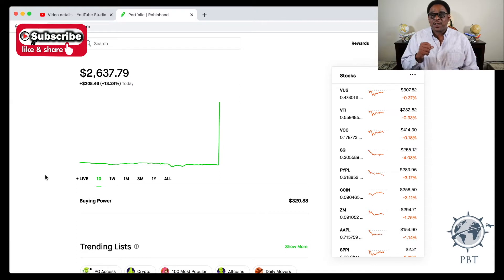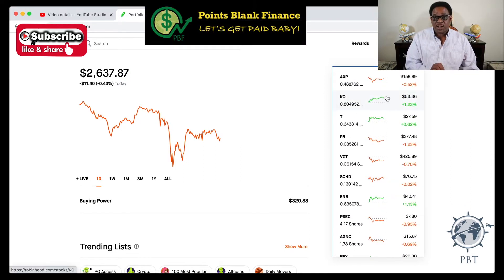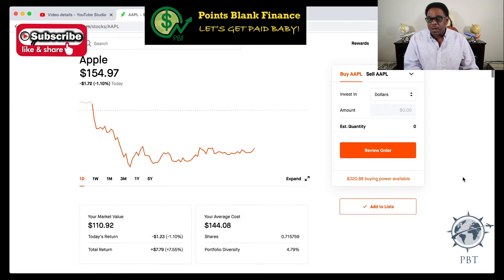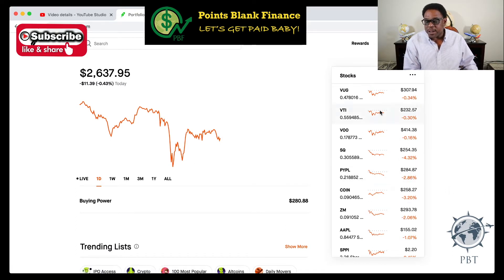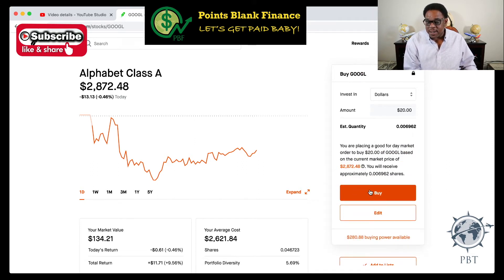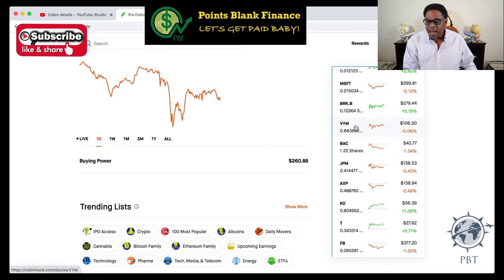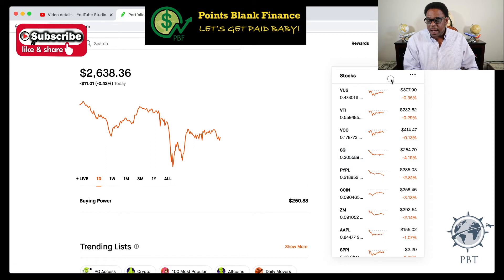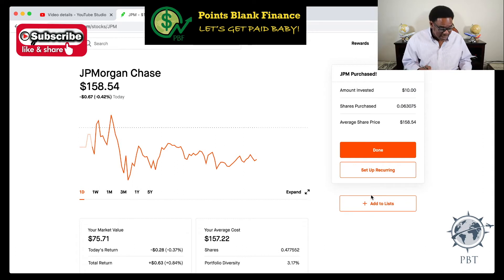How To Buy Stocks On Robinhood - From Beginners to Veterans!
Check out this video to learn how to buy stock on the Robinhood App and watch me purchase fractional shares in REAL TIME!

🔽 𝗙𝗥𝗘𝗘 𝗦𝗧𝗢𝗖𝗞𝗦  🔽

STASH FREE STOCK - GET $20 OF A STOCK WHEN YOU INVEST WITH STASH

🔽 POINTS BLANK FINANCE MERCHANDISE  🔽